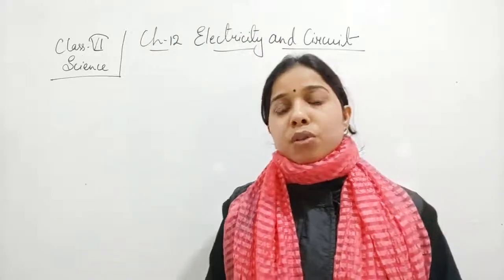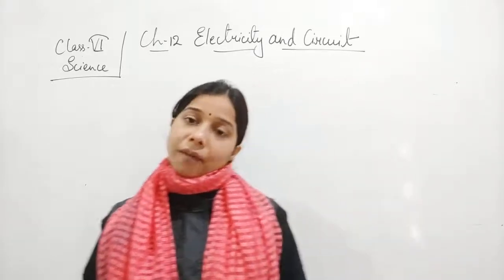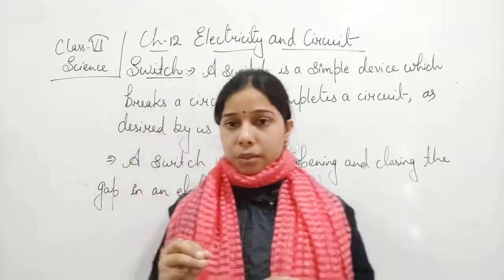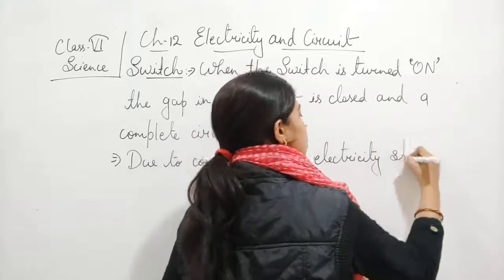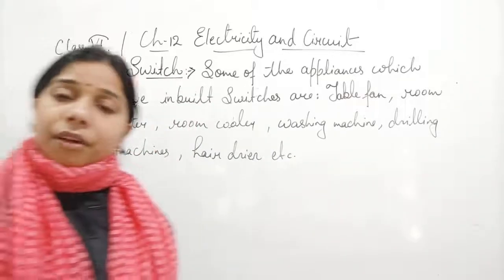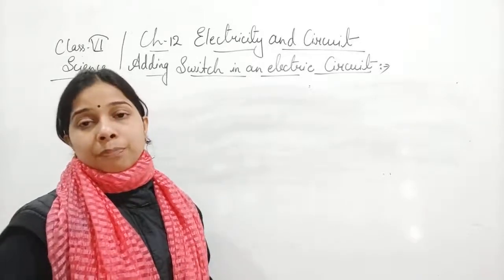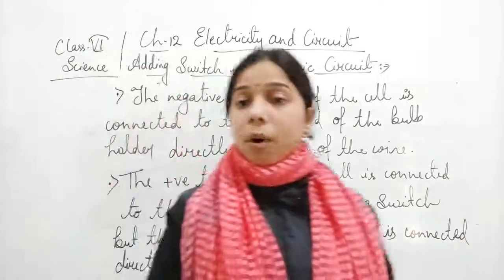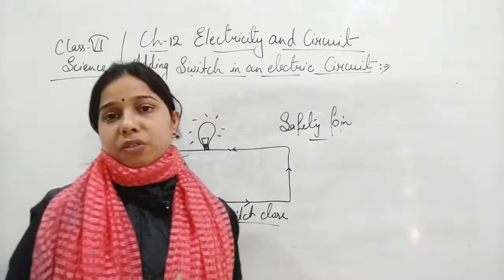Class VI Science 23 02 2021 by Ms Mridulata Upadhyay Chapter 12 Electricity and circuits